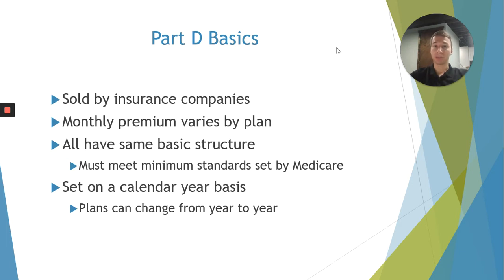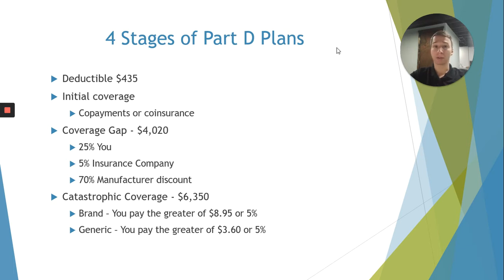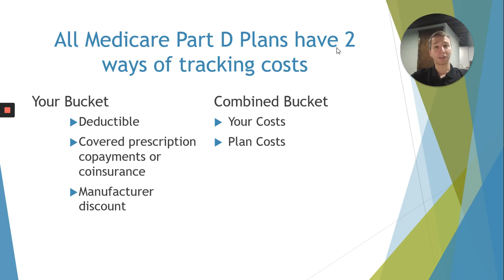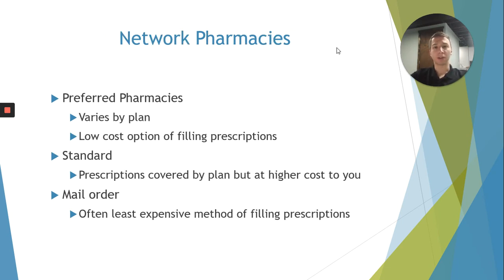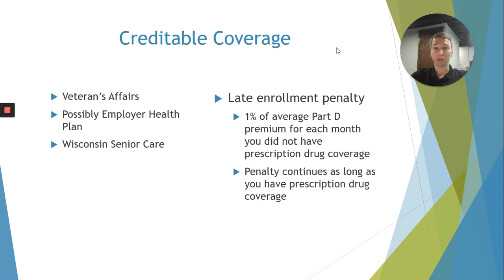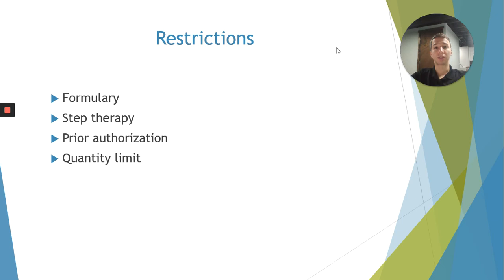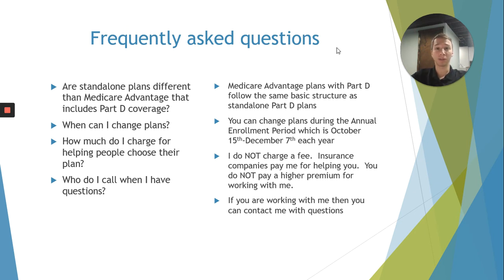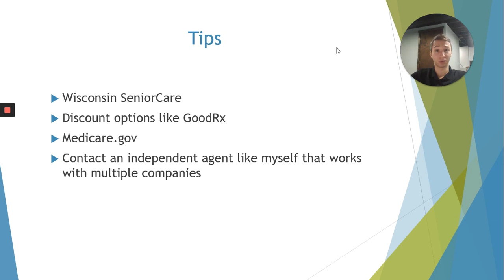Medicare Part D Overview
Many people on Medicare are confused about how Medicare Part D works.  You need prescription drug coverage but aren't sure how to get started or what plan works for you.

Here is an overview of the Part D program as well as some tips on how to get your prescriptions filled in the least expensive way.

My name is Mike Lovell, founder of I'm an independent insurance agent that specializes in the Medicare market.